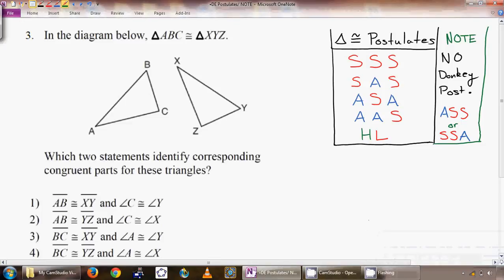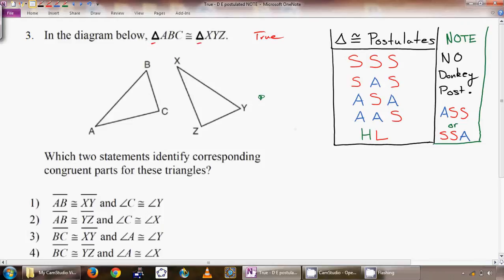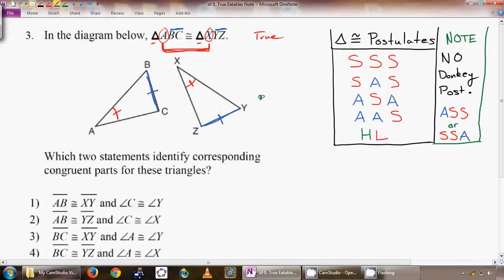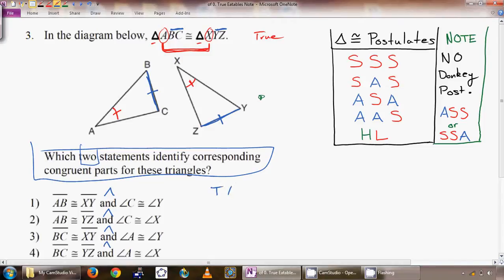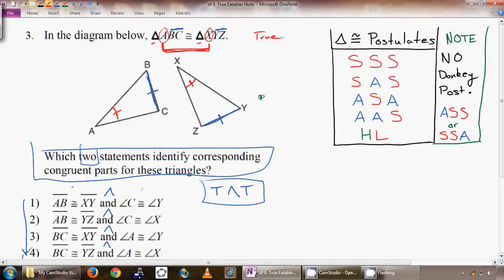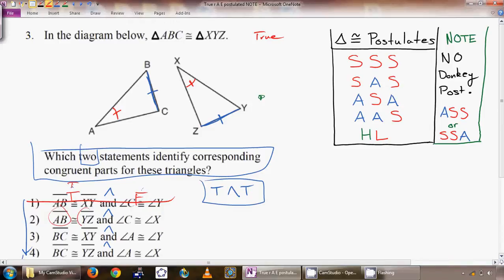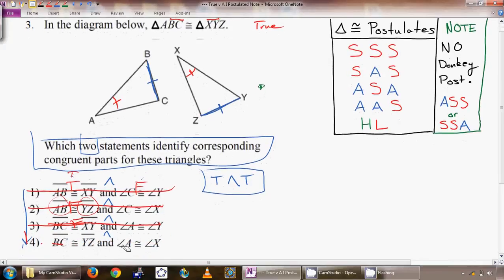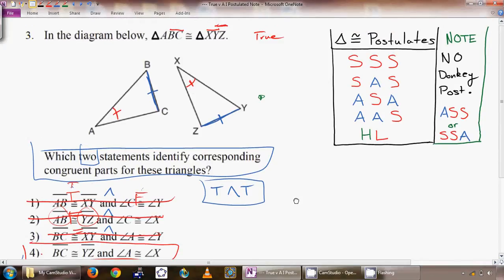Ellias Academy Day 083 Prob 3